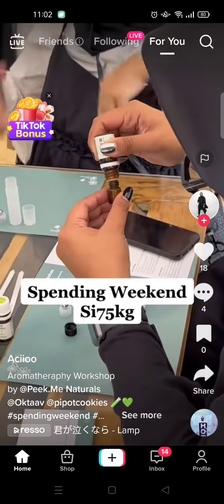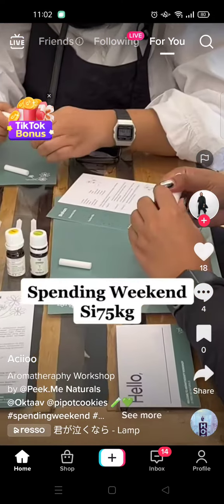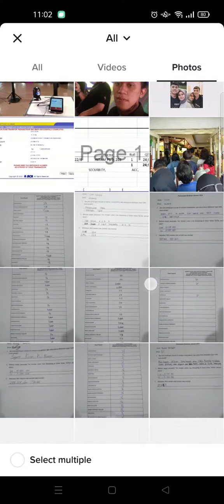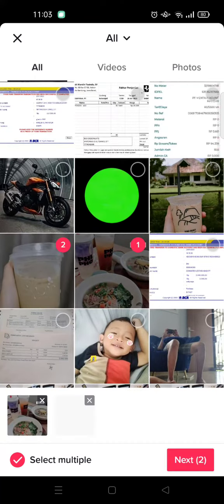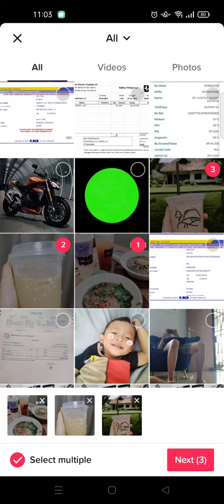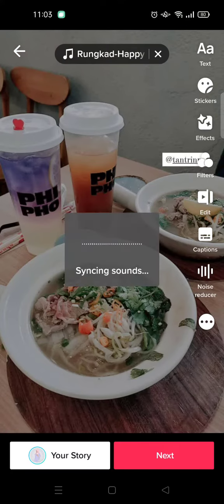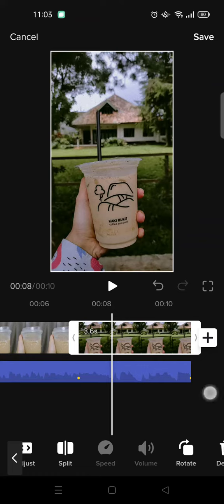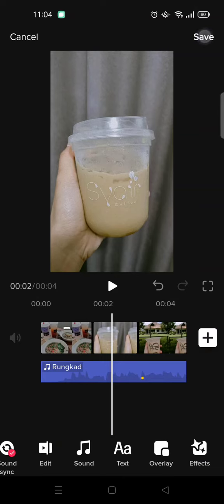EASY TIPS! How To Edit Duration Of Photos On TikTok Apps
Follow this easy trick to be able to adjust the duration of photos that you want to upload to TikTok